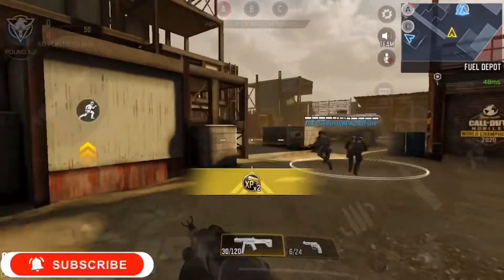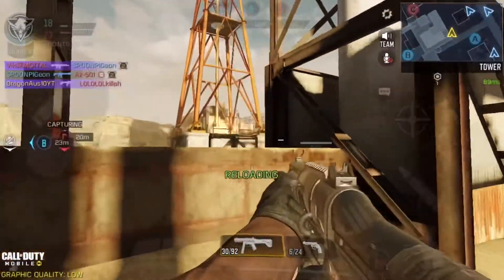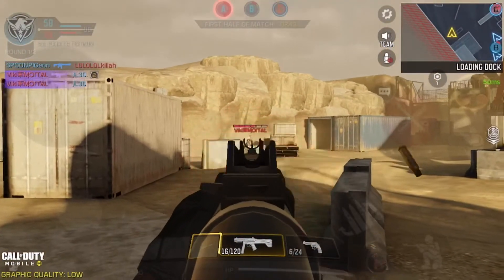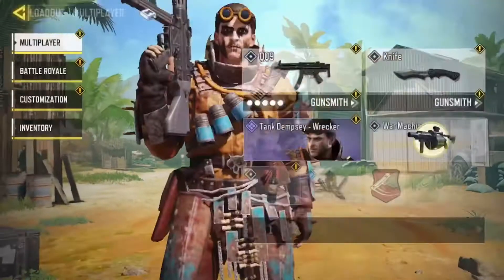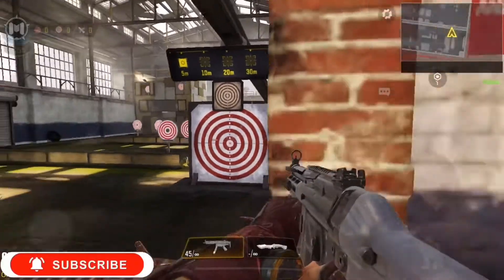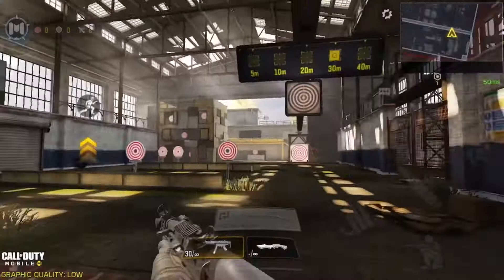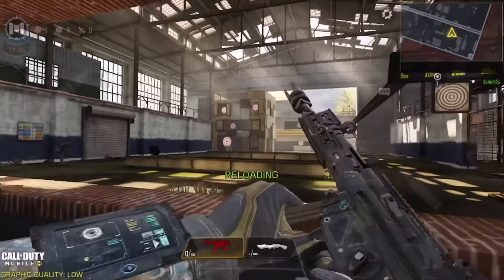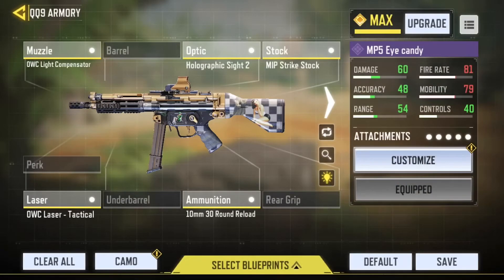Gun Tutorials | The QQ9 | S2.EP1 | CODM Gun Tutorials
This is a tutorial for the smg in codm QQ9